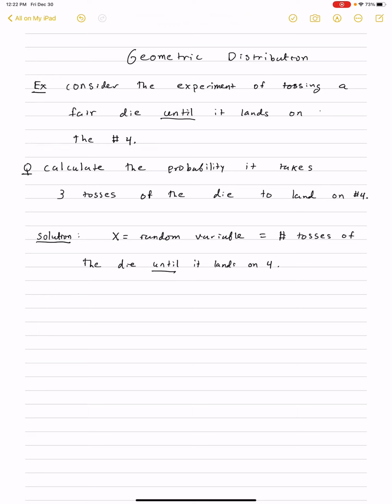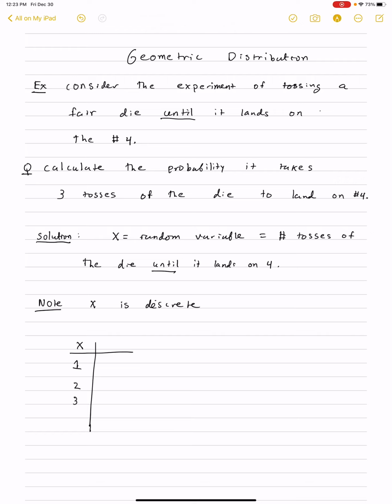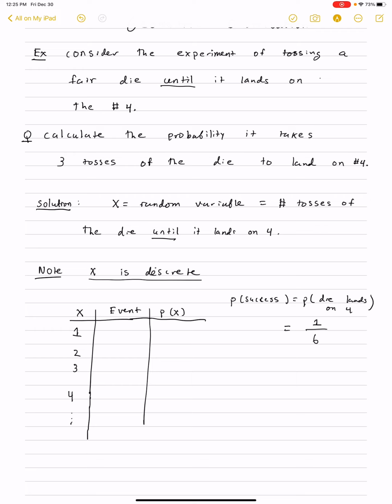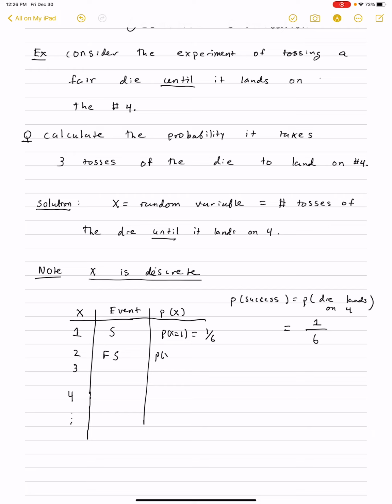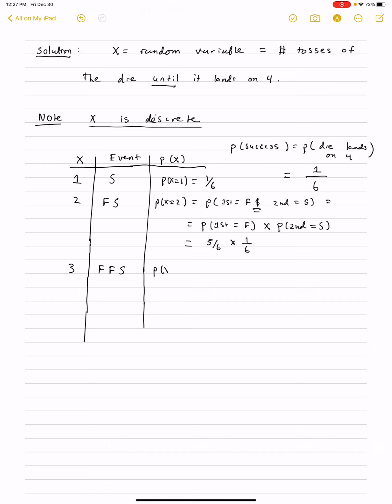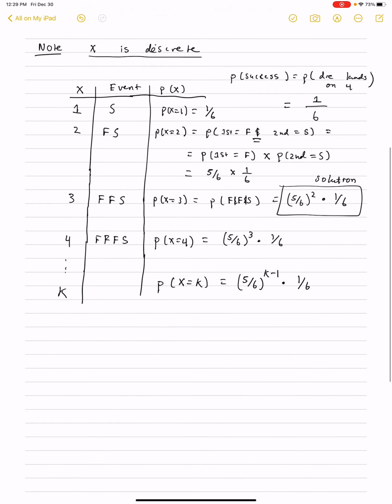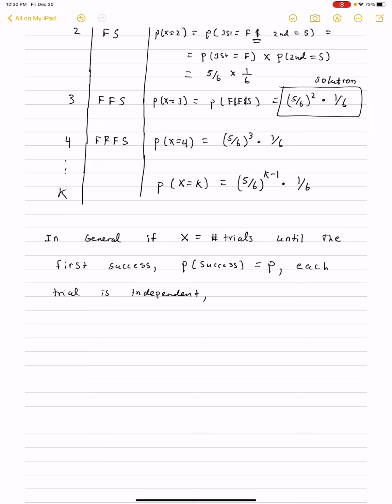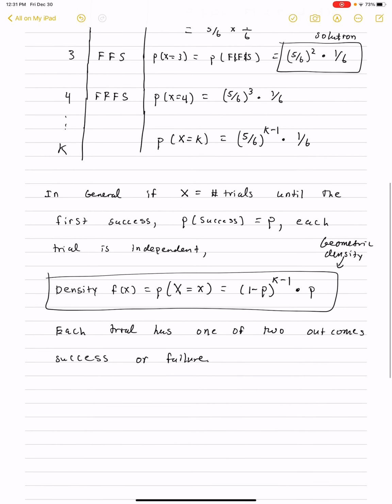Geometric density and probability